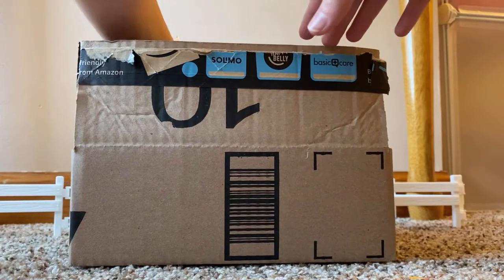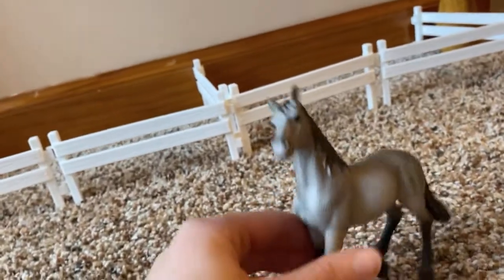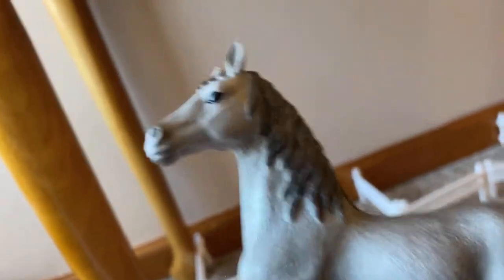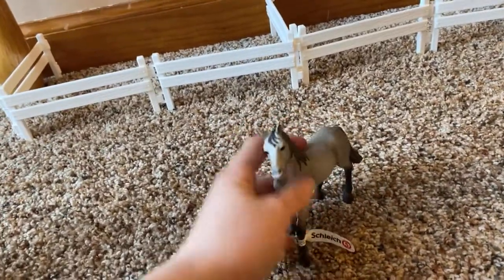Schleich unboxing. (Sorry it is omly one schleich)